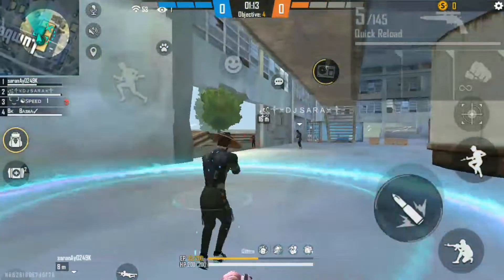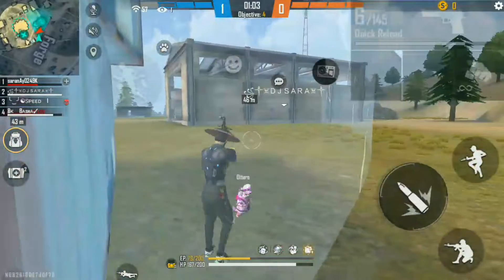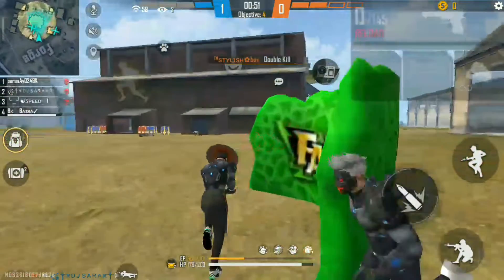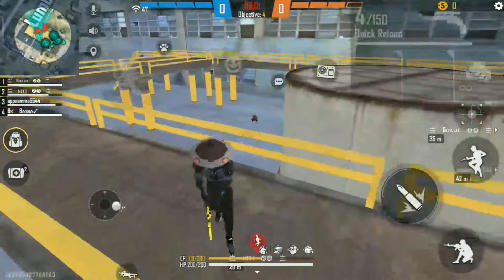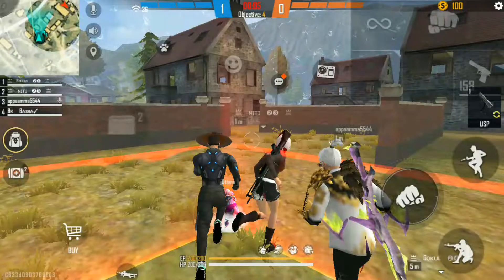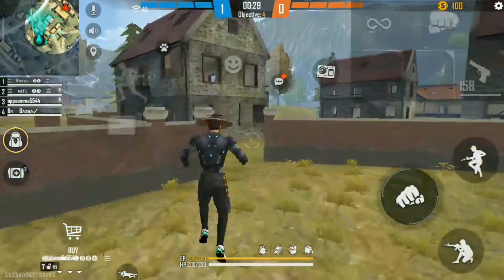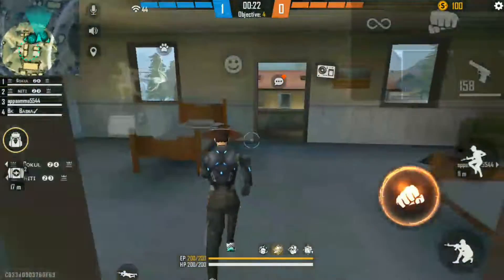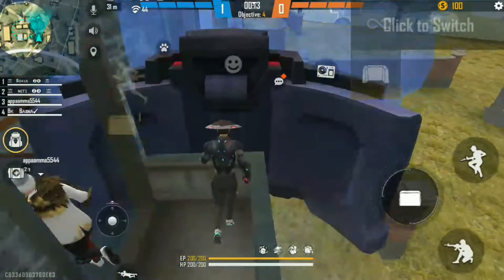cs purgatory map mysterious palces || review || funny moments || free fire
Clash Squad purgatory map mysterious places

⚑ Free Fire Top Live Country Moment
✈ Garena Free Fire Indonesia Live
✈ Garena Free Fire Brazil Live
✈ Garena Free Fire India Live
✈ Garena Free Fire Singapore Live

Search Tags (Ignore):
free fire tips and tricks, cs purgatory,cs new map event,cs purgatory tips and tricks, cs purgatory review,cs hidden places , secret places in free fire , free fire lag fix,free fire tricks,free fire,free fire live,free fire pro tips,pro tips for free fire,free fire close range fight tips and tricks,close range fight tips free fire mobile,how to win every close range fight in free fire,free fire close range fight tips,how to become pro in free fire,freefireprotips,career in free fire esport,loud,sparta gaming,raistar,raistar hacker,i kelled raistar,raistar in my match,ramadan event free rewards,solo vs squad 30000+ full hard grandmaster lobby,viral,prank,garena,2gb ram,raister,noobprank,apelapato,minecraft,megastar yt,angelic pant,noob prank ff,ramzan event,carry minati,badge 99 prank,risingstar yt,viral shorts ff,garena freefire,free fire ramzan,ramadan event ff,garena free fire,varkeesu gaming,india vs pakistan,venom free fire tamil,free fire isn't responding,free fire whatsapp status